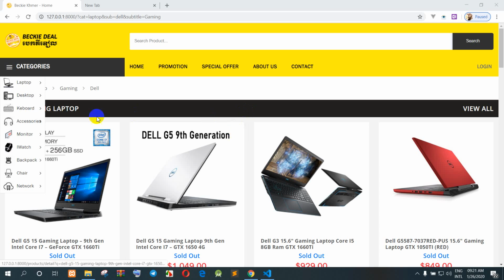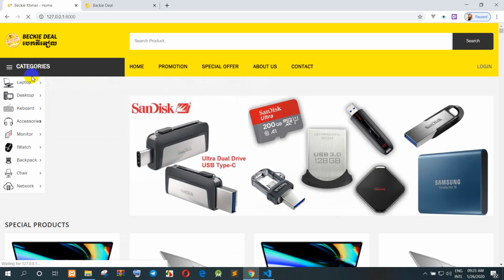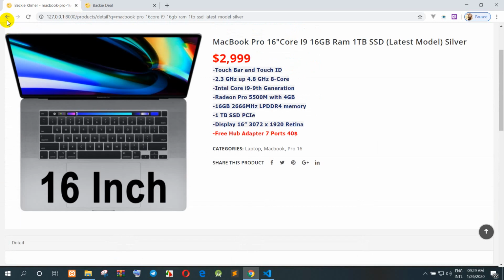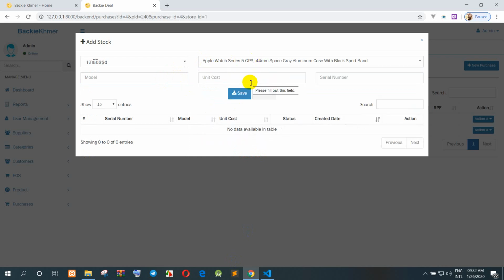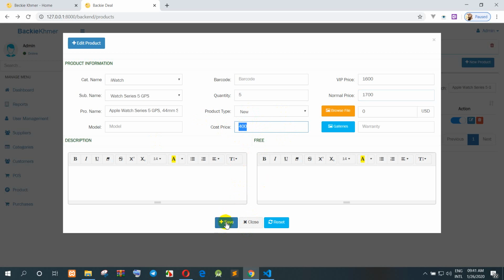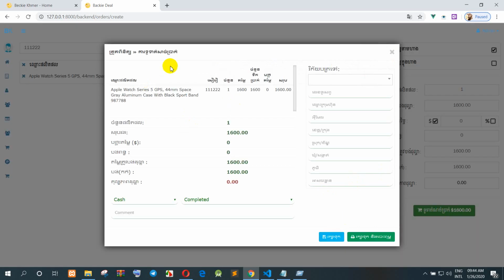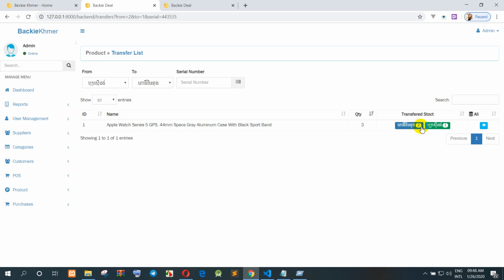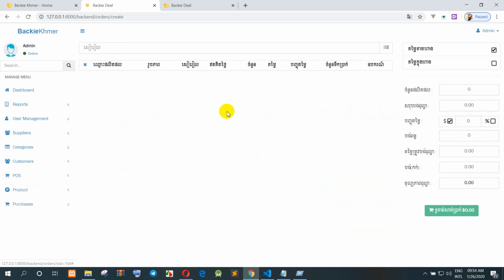Stock Management System (Website + POS + Stock)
This is demo for all of you how to create
-Website display (display product to website)
-POS (create sale to VIP or Normal customer)
-Stock Management (Store Product information from source company)